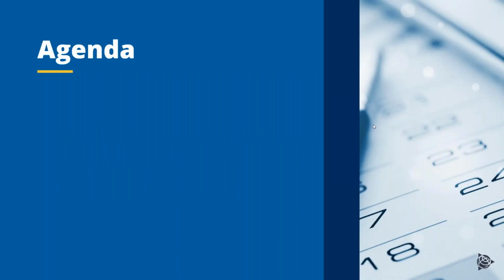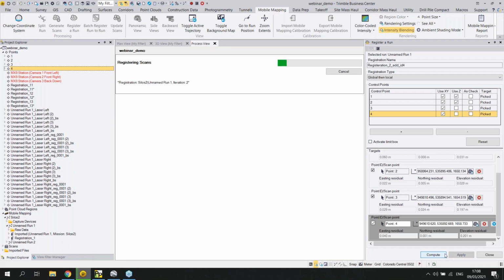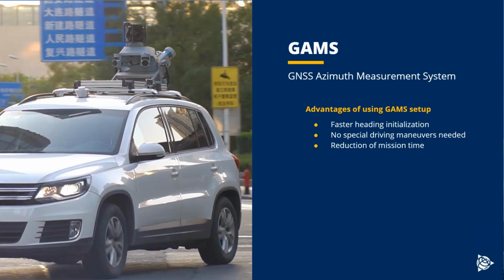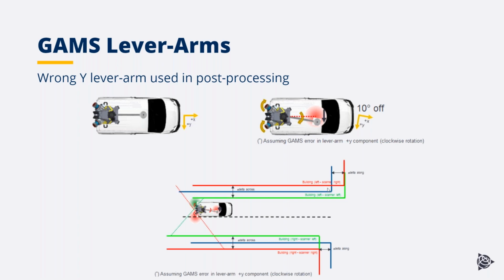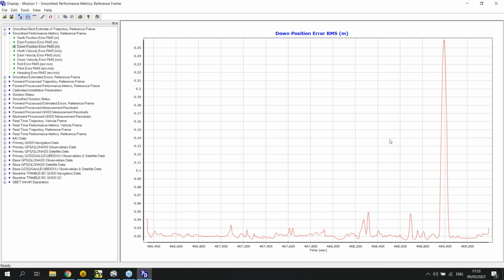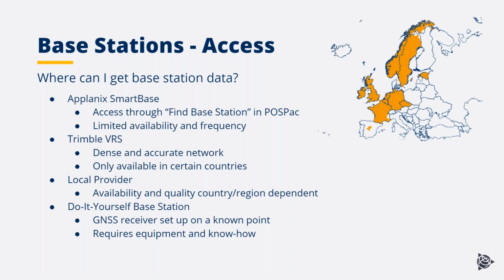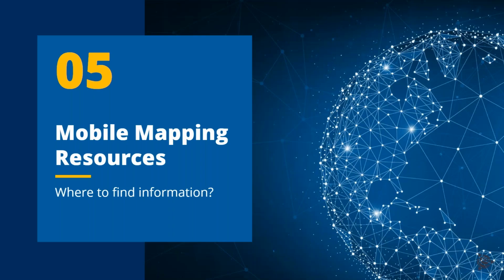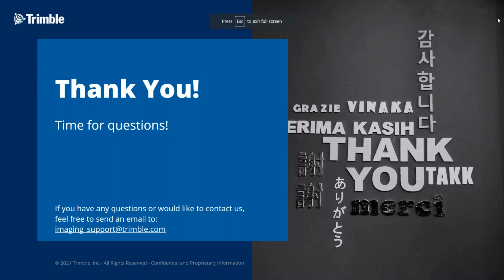Webinar: Mobile Mapping | FAQs & Solutions to Increase Your Productivity